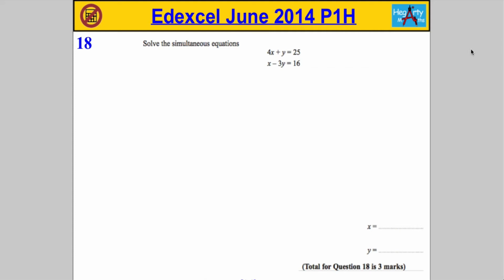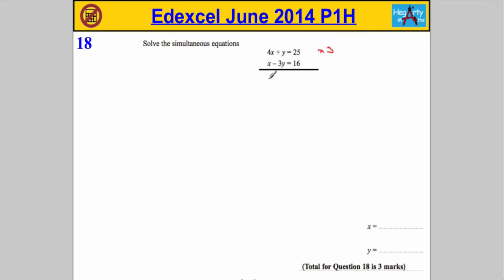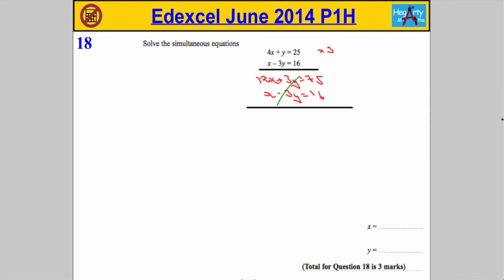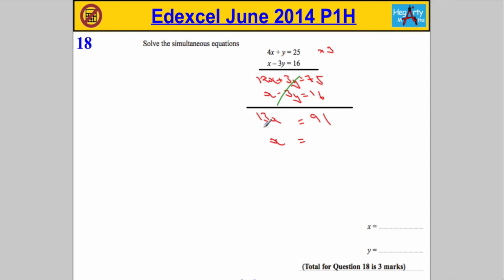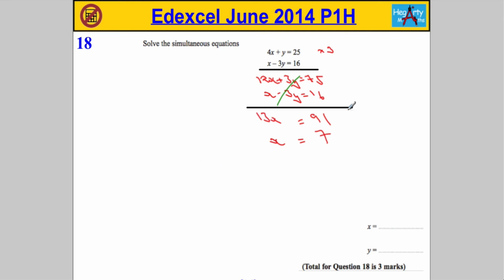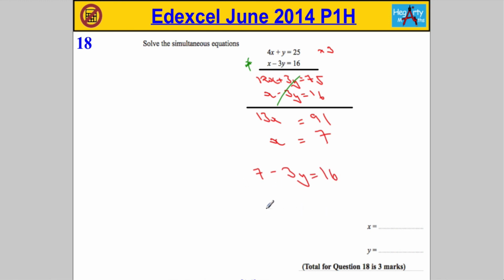Edexcel Maths P1 June 2014 Higher Q18